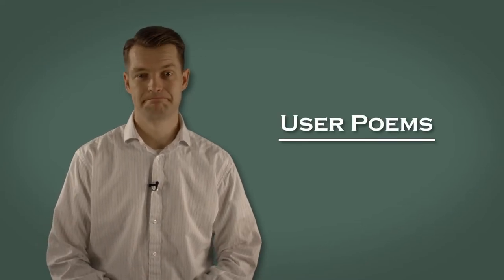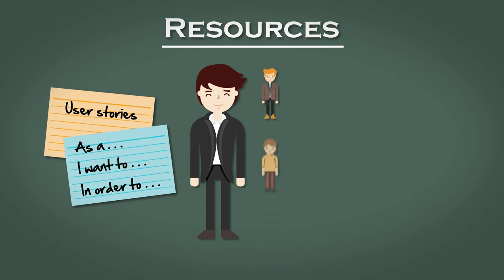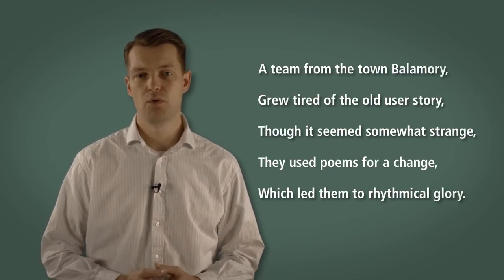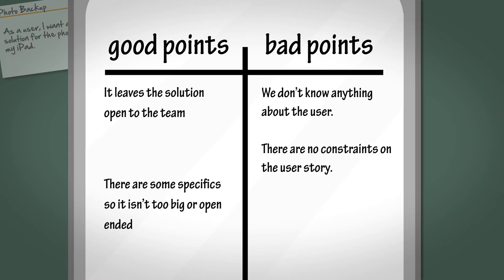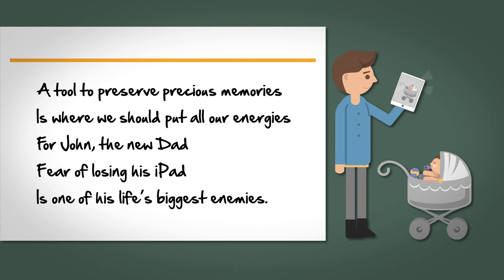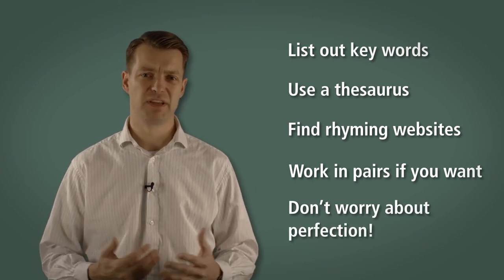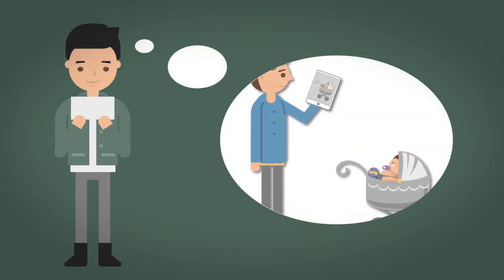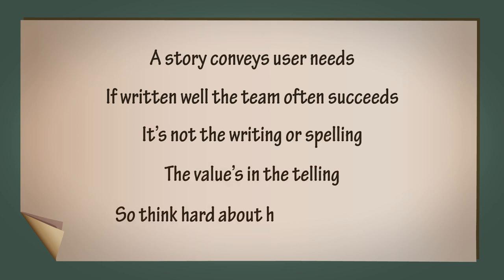User Poems: A Retrospective Template for User Stories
'User Poems' is a retrospective that looks into one way you might want to start the process of inspecting and adapting your product backlog process, to make your user stories better.

Geoff tells you what resources you will need to run this retrospective and how best to make it work for you and your team.

Check out the other nine THEMED retrospective videos for additional templates.